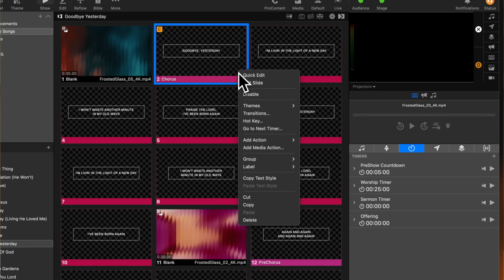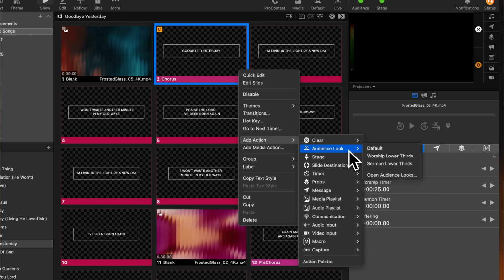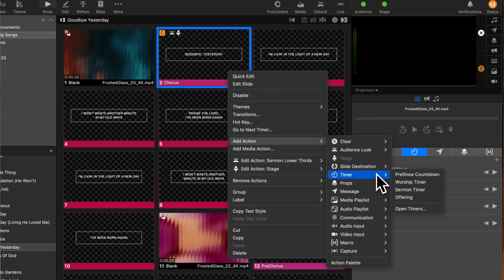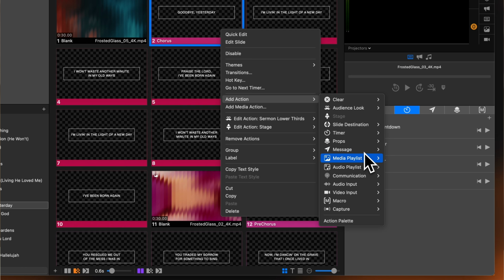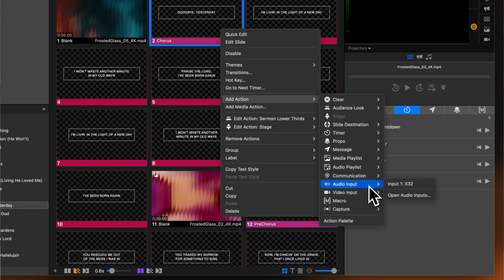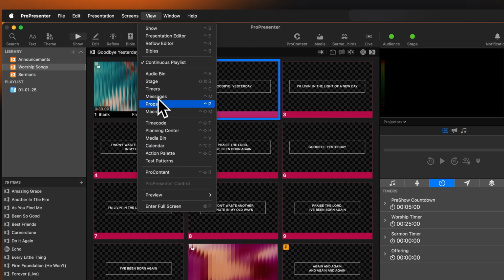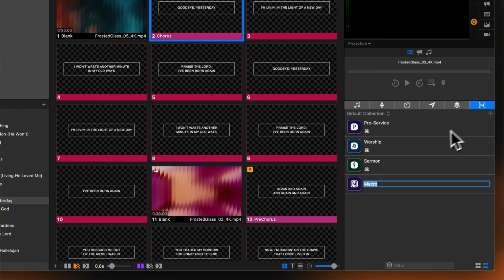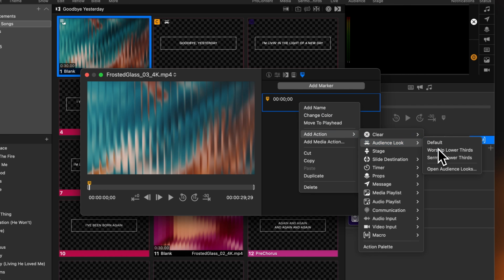ProPresenter- Actions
Actions are one of the most powerful features in ProPresenter, and in this video, we break down exactly how they work and how to use them effectively.

You’ll learn where to find Actions, how to add them to slides, macros, and media playback markers, and how they can be used to automate common tasks during services and live events. From clearing layers and triggering Looks to controlling timers, props, messages, and external devices, Actions help reduce manual steps and create more consistent, reliable presentations.

This video also introduces the Actions Palette and shows how Actions integrate with macros for even more advanced workflows—setting the stage for future trainings in this series.

### What You’ll Learn:

* What Actions are and where they can be used in ProPresenter
* How to add Actions to slides, macros, and media markers
* Clearing layers and controlling presentation flow
* Triggering Looks and Stage layouts automatically
* Using timers, props, and messages
* Integrating with MIDI, DMX, and other communication protocols
* Activating audio and video inputs at the right moment
* How Actions connect to macros for advanced automation

### Who This Video Is For:

* ProPresenter operators
* Worship and production teams
* Technical directors and media volunteers
* Anyone looking to reduce manual steps during live presentations

### Related Training:

This video is part of a larger ProPresenter training series. Future videos will dive deeper into building macros and creating advanced automation workflows.

0:00 Introduction to actions
0:23 Core action types
1:04 Advanced automation tools
2:05 Macros and live capture
2:16 Managing actions
2:42 Advanced workflows